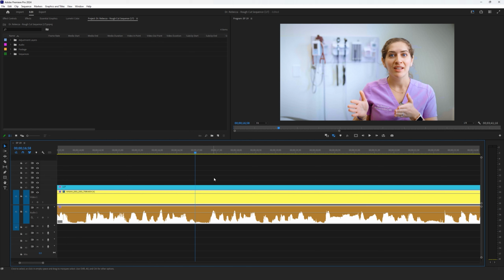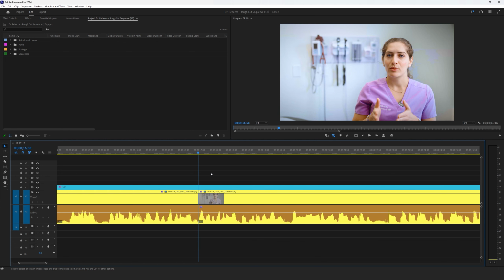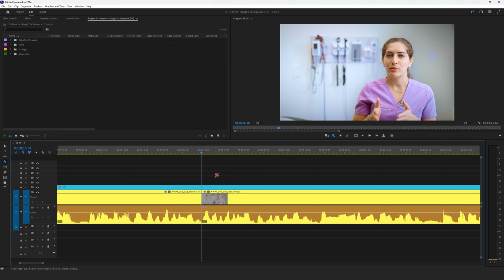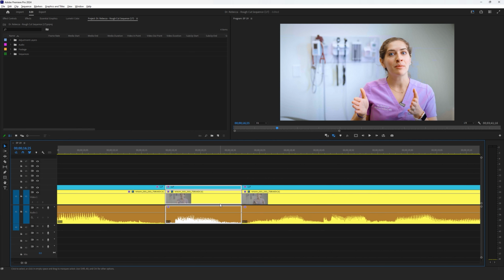PRO Instagram Reels Editing Pt.2 | How To CUT Your Footage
🎬 Next up, we have a simple and unique Instagram reels editing technique:

Cutting footage in Premiere Pro! ⬇️

✅ Discover how to efficiently use the C, V, and Shift keys to streamline your Instagram reels editing process.

✅ Learn the basics of making precise cuts & deleting unwanted sections.

✅ Clearing space on your timeline.

All essential skills for Instagram reels editing!

Luca also demonstrates how to cut across multiple tracks simultaneously, a valuable tip for enhancing your Instagram reels editing workflow.

Don’t miss out on mastering these quick and effective cutting techniques to elevate your Instagram reels editing in Premiere Pro!